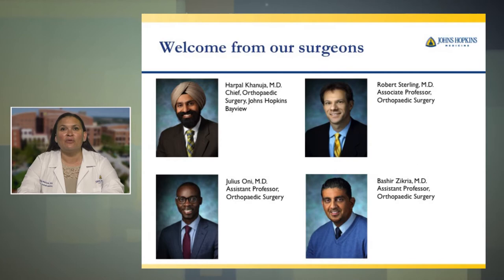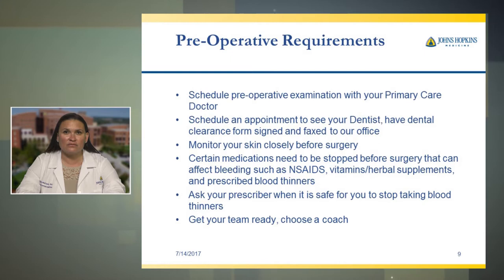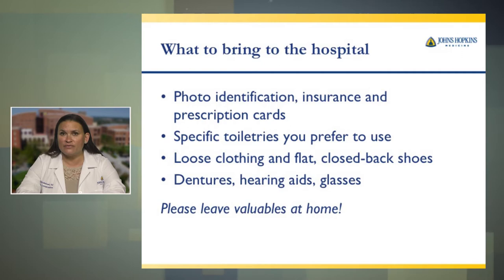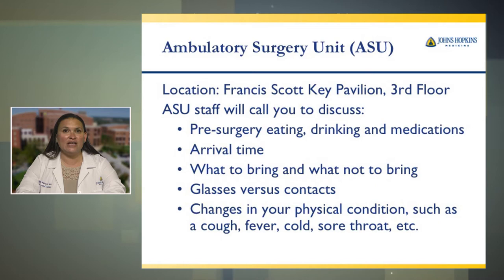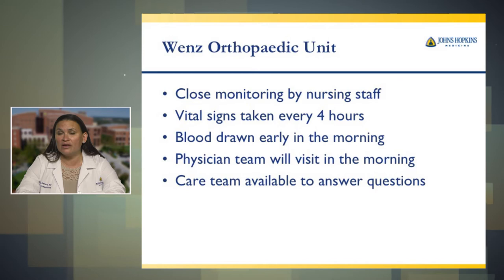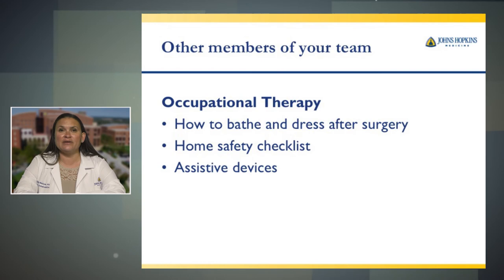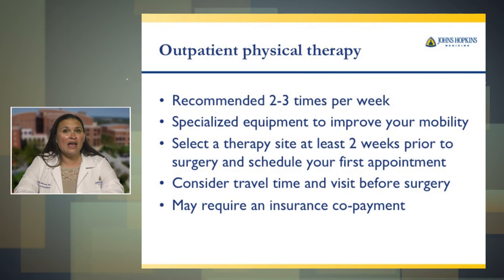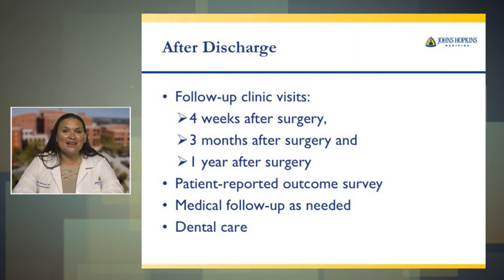Johns Hopkins Medicine Joint Replacement Education Video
This video is a taped session on behalf of Johns Hopkins Medicine Department of Orthopaedic Surgery of the Joint Education Class presented to patients having or contemplating hip or knee joint replacement surgery with Johns Hopkins.